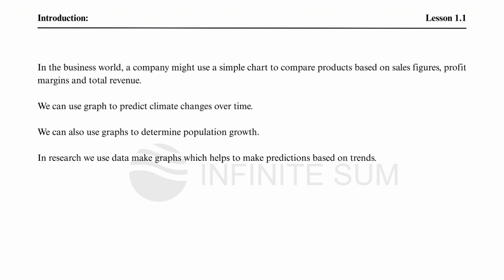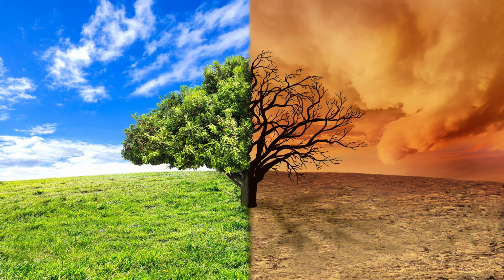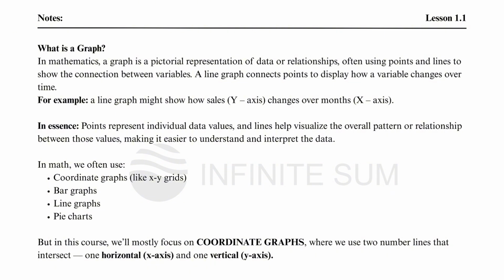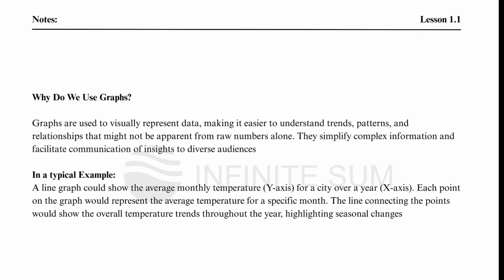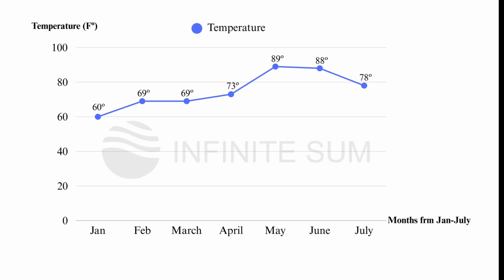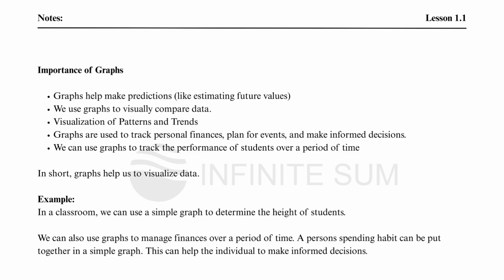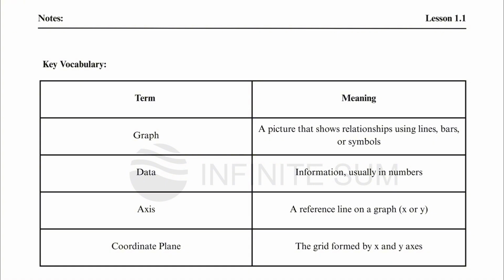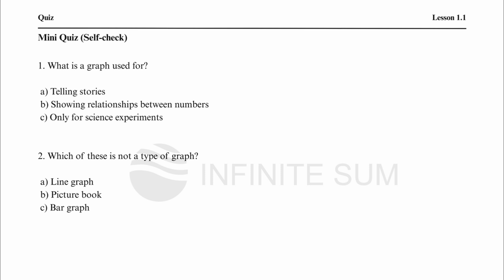What Is a Graph? | Lesson 1 – Graphing Masterclass for Students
Welcome to Lesson 1 of the Graphing Masterclass!
In this video, you'll learn what a graph is, why it's important, and how graphs help us understand relationships in math and everyday life. Whether you're just starting or need a refresher, this lesson breaks it down clearly and simply.

🧠 What You’ll Learn in This Lesson:

What graphs represent

Why graphs are used in math and real life

The types of graphs students encounter

🎓 This is part of the full Graphing Masterclass by InfiteSum — designed to help middle and high school students gain confidence in math, one lesson at a time.